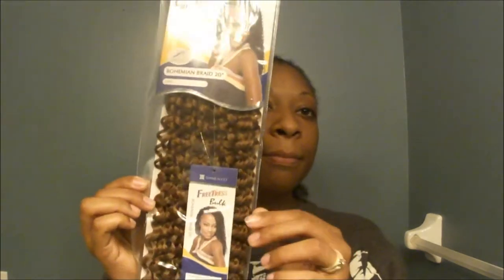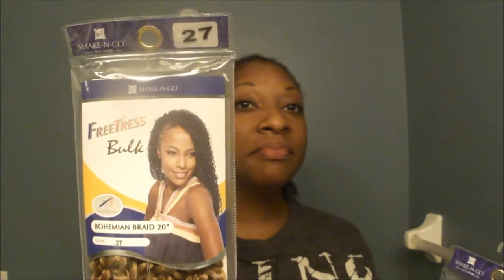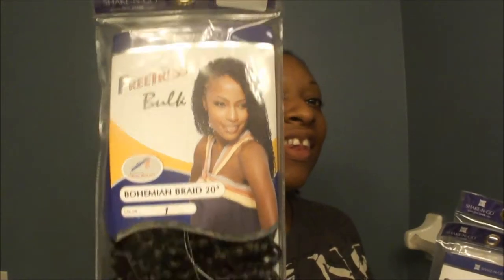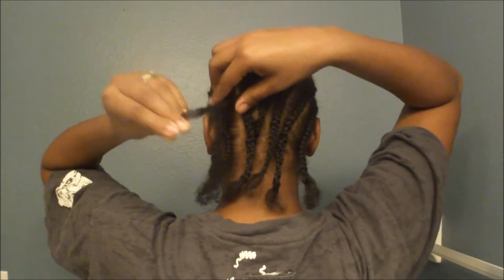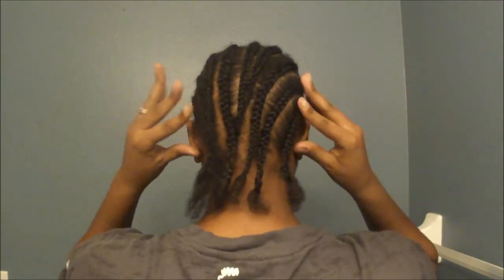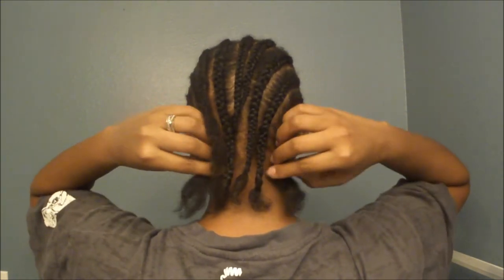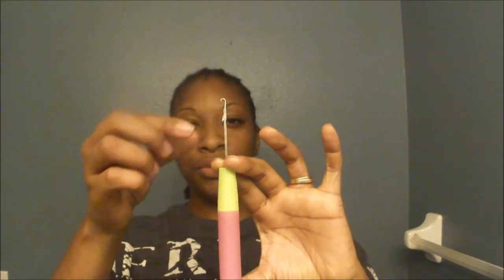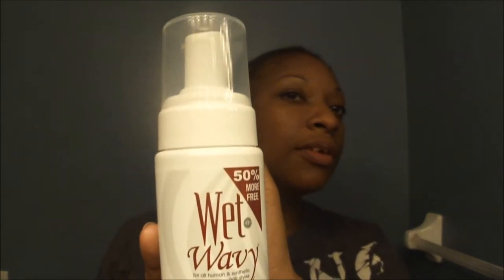♥♥ Crochet Weave ♥♥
I looked like a lioness but after thinned it out it was cute...I think, lol ENJOY!!!